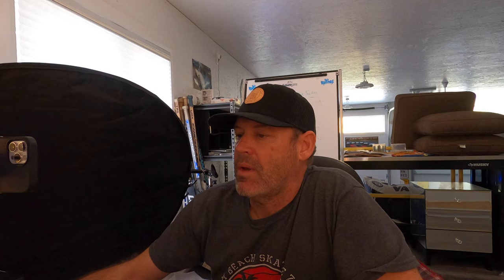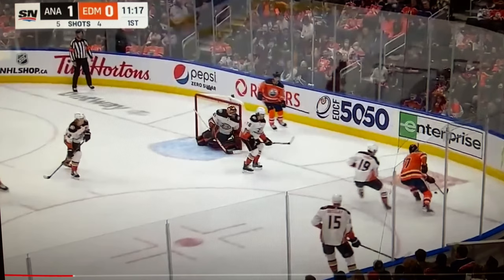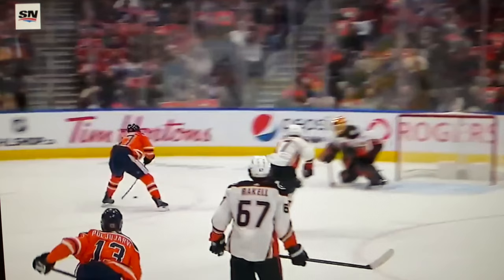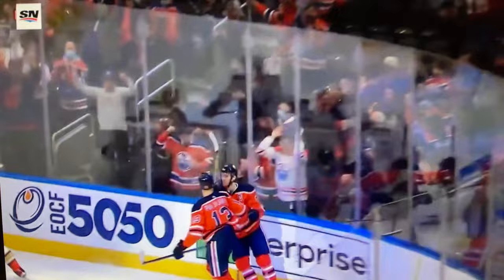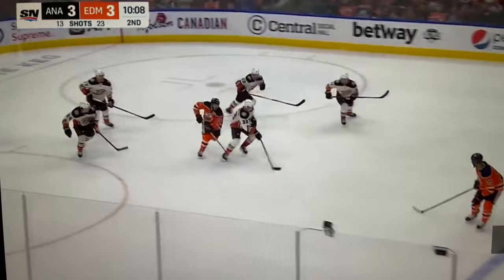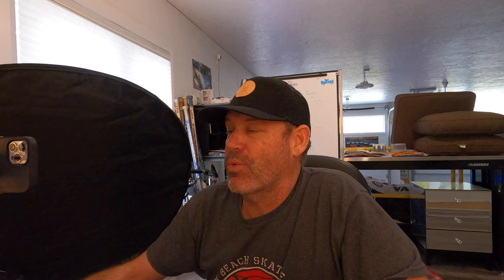NHL Clip Analysis Smith Stolarz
BONUS VIDEO! NHL GAME ANALYSIS: MIKE SMITH

A LITTLE MID WEEK SURPRISE FOR YOU.

Today we do a casual slapped together video analysis of a recent Ducks / Oilers game prominently featuring Mike Smith. Some solid game situations to analyze and we answer the question: “Is Mike Smith what the Oilers need to win the Cup?”

AND a huge BONUS for all Goaltenders! My great friend Kris Rogers poured hours into EVERY video I have done for YouTube and created a living/ breathing document that is the Future Pro Index. You can search by topic and get direct links to the video that covers your problem or issue? Having trouble with your positioning? Grab the organized links from our Index and you’ll be set. Struggling with the mental game? Grab the organized links from our Index and you’ll be set. And the awesome news is Kris will be updating and editing the Master Index for you as new videos drop every week.

The Good oldies videos

Please tell me where else you can get all this FREE pro level goaltending instruction…..

Winter PD DAY Clinics

Our PD Day clinics feature 3 hours of ice time, video and classroom sessions all for our roll back pricing of $99.

Sold out

Sold out

Winter / Spring  Christmas and March Break Camps

Our Christmas and March Break camps are 2 day versions of our popular summer camp and feature 6 hours of ice time, classroom and video sessions. These are value priced at $199.

XMASL - Christmas Camp London - Dec. 27 and 28th

WMASG - Christmas Camp Goderich - Dec. 30 and 31

MARL - March Break Camp London - Mar. 14 and 15

MARG - March Break Camp Goderich - Mar. 17 and 18